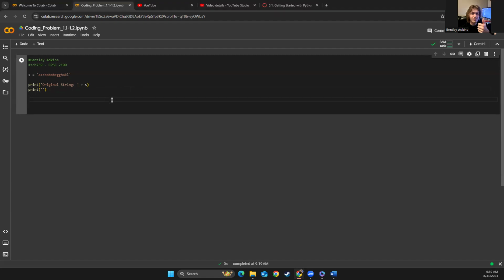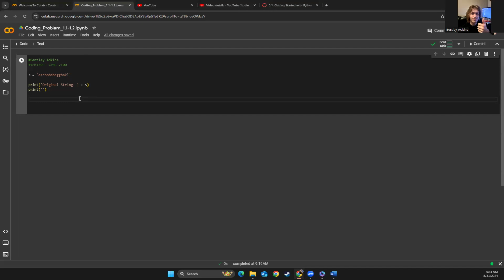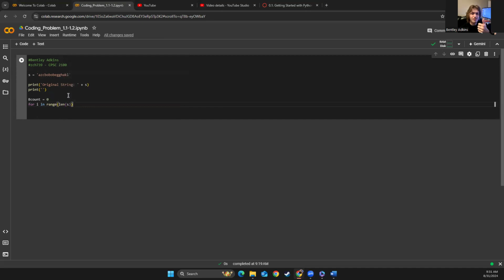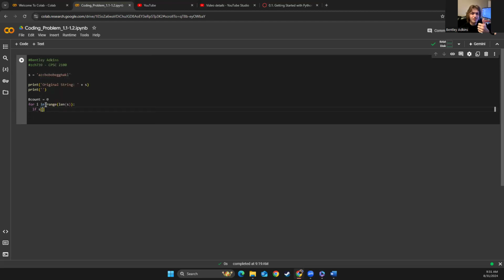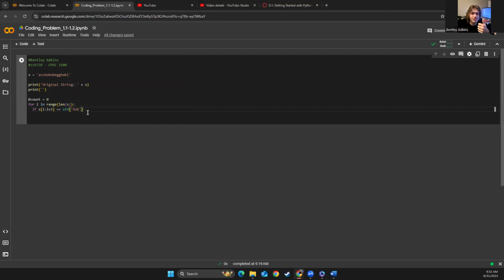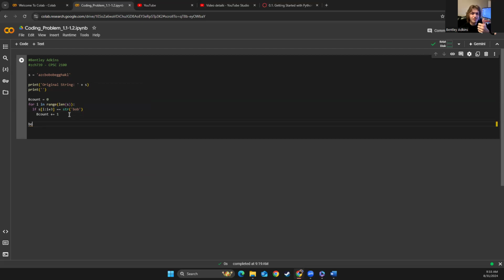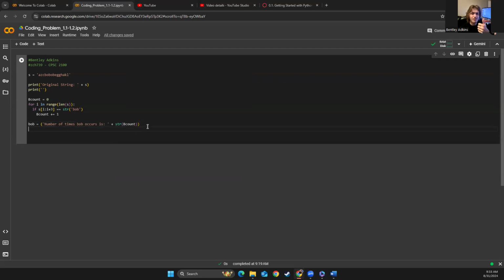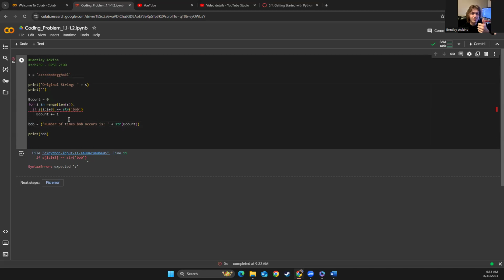Coding Problem 1.2